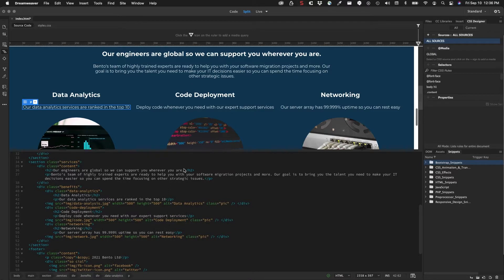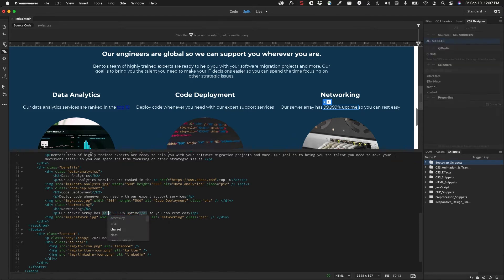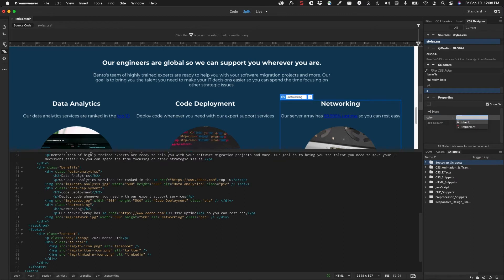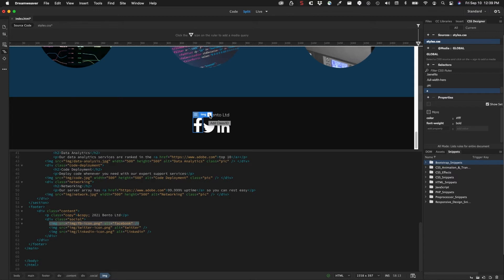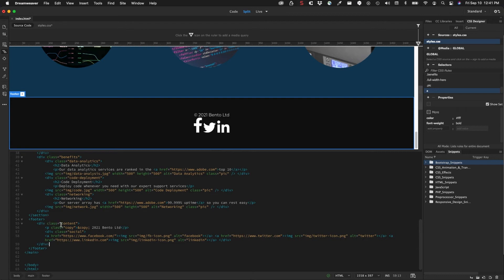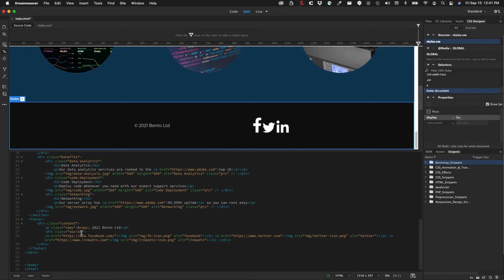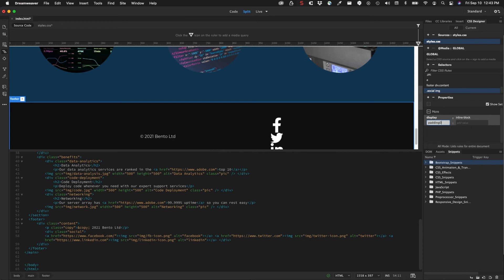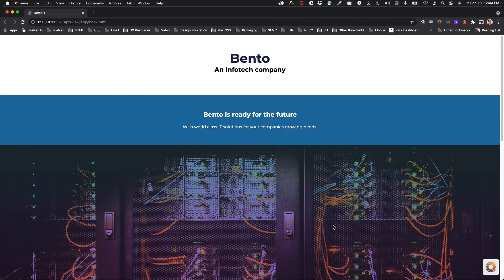Dreamweaver Adding Links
In this video, we'll add links to our webpage.